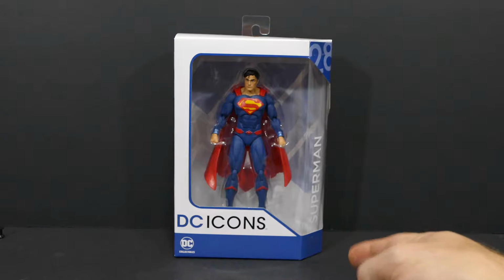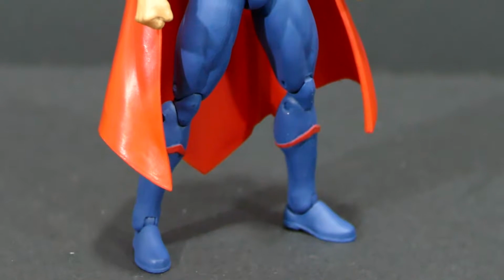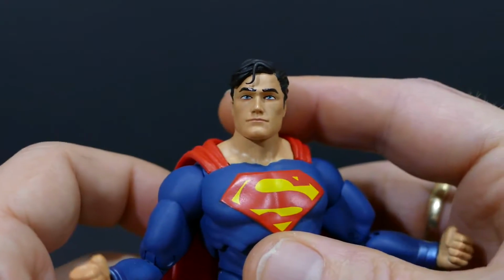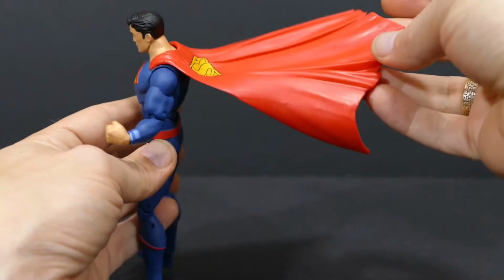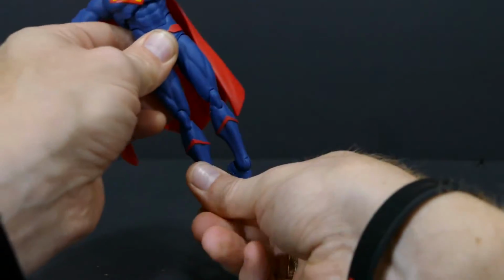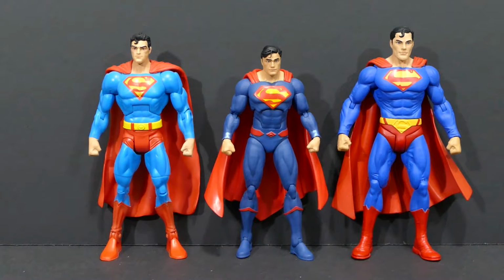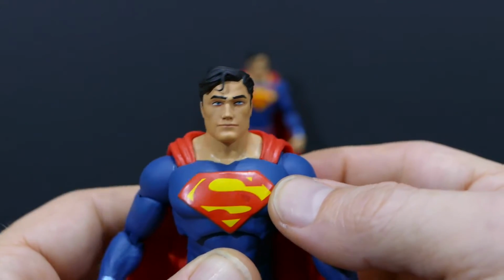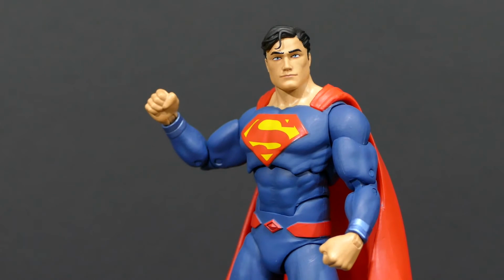DC Icons Rebirth Superman Action Figure Toy Review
For today we will be  unboxing the DC Icons Rebirth Superman action figure from DC Collectibles. This is the single carded version and I'm not going to lie here, I do wish they had modified the boots and belt to more accurately reflect his current DC Comics Rebirth look. Basically I love it but wish it was different.